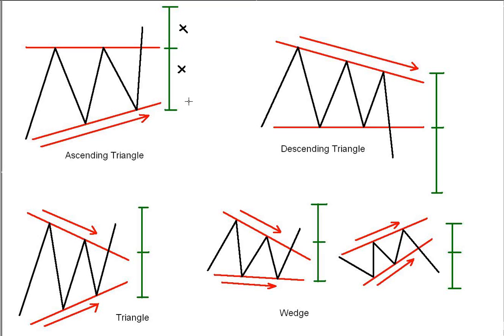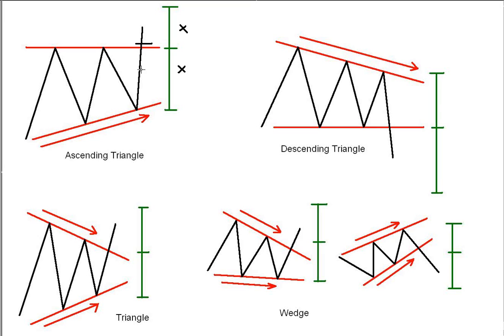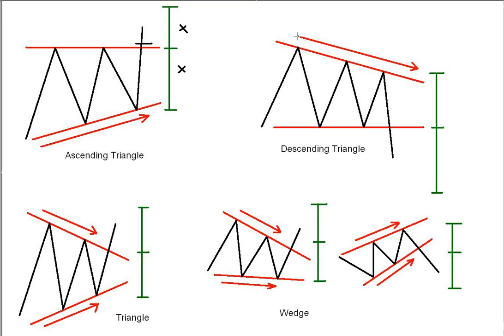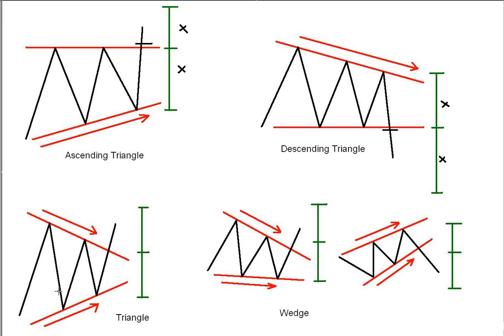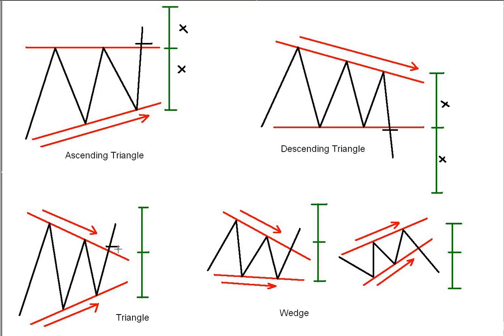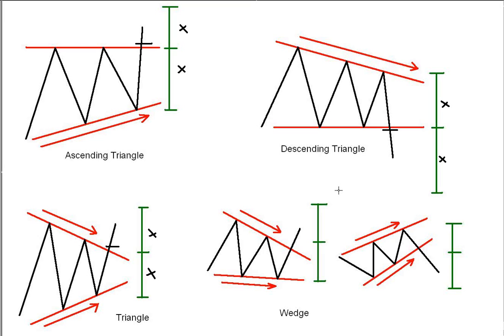26. How to trade a triangle or wedge in Forex Part 1 (Capital Forex Training)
Triangles and wedges look very similar and are traded in exactly the same way. In this video we discuss how to define both the triangle and a wedge in order to make it easy for you to identify them in your charts. We also discuss profit targets along with other pattern characteristics you need to keep in mind